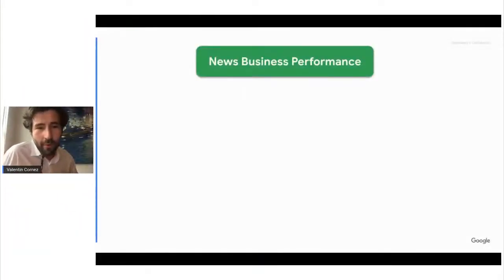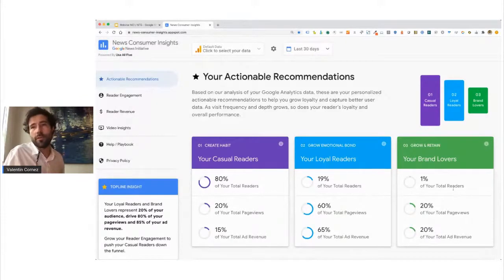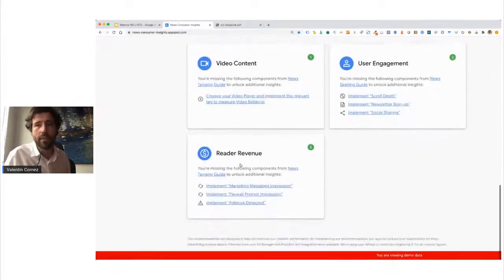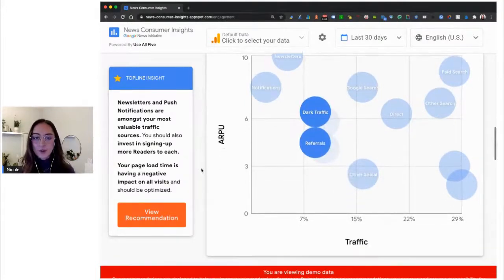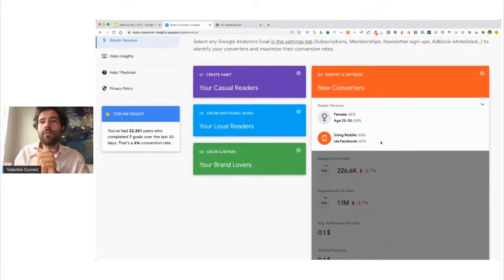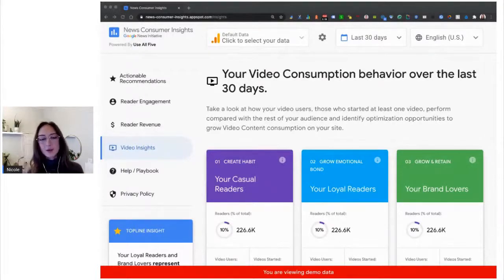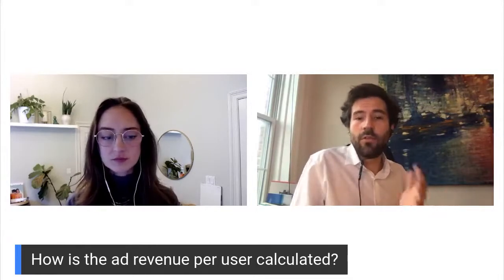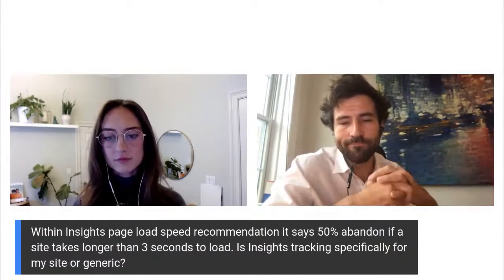News Consumer Insights 2.0 - GNI Training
Informed by our work with news partners like Jagran, Time Inc and Village Media, and powered by new engagement data from News Tagging Guide (NTG), News Consumer Insights 2.0 (NCI 2.0) brings publishers personalized business recommendations focused on growing audience and revenue. NCI 2.0 is for all publishers. Whether you're a news site, a blog, or an entertainment platform, NCI 2.0 can help your business.